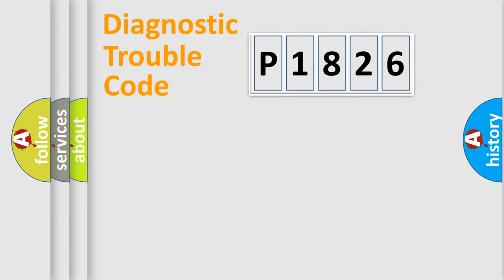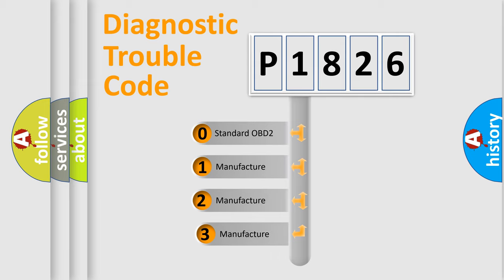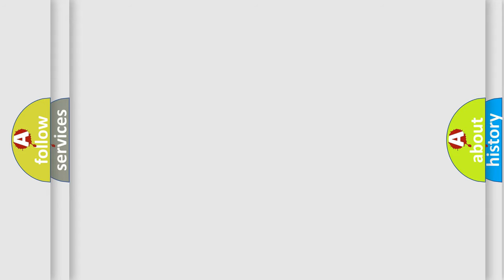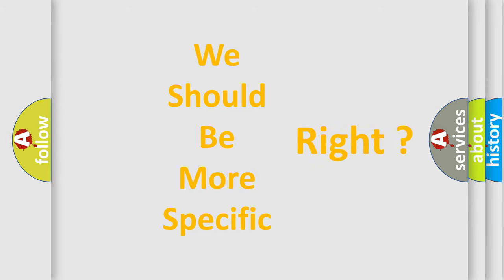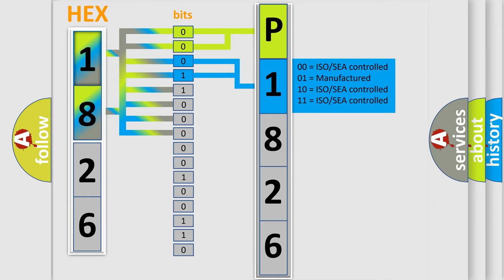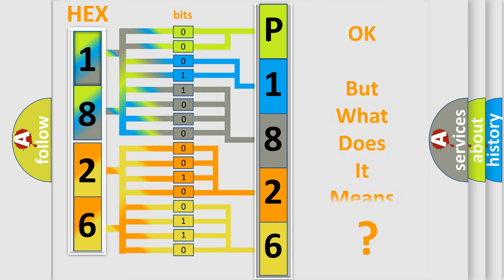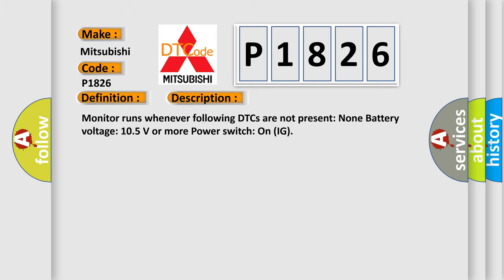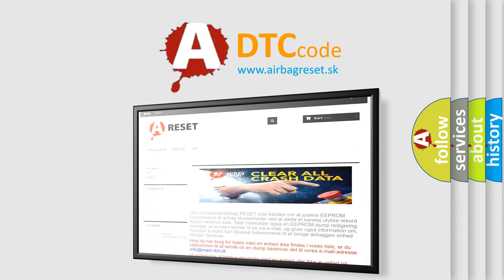DTC Mitsubishi P1826 Short Explanation